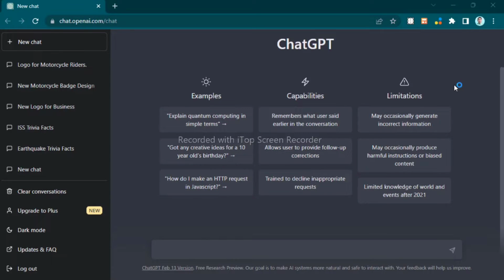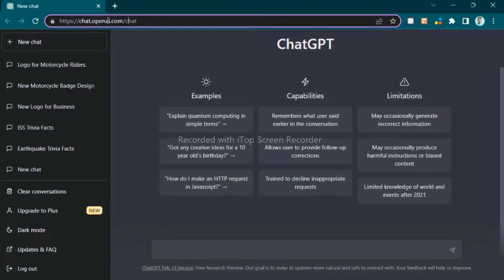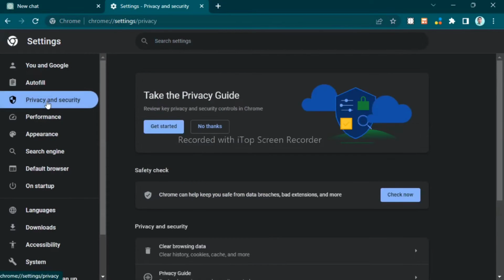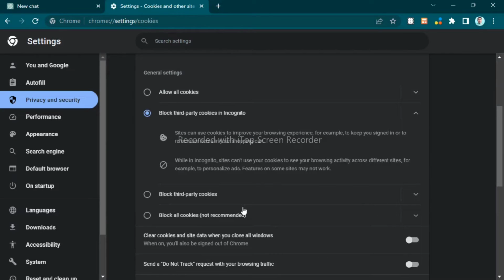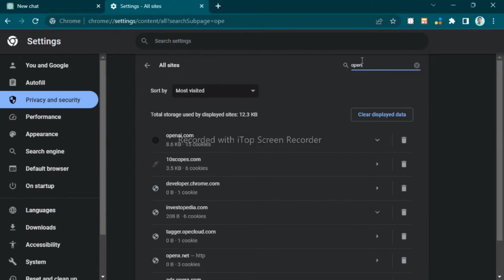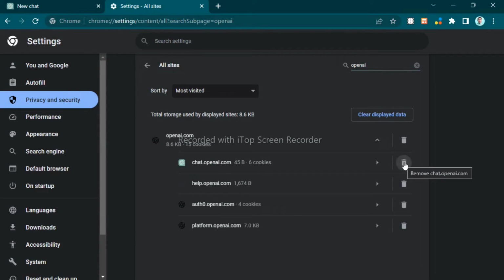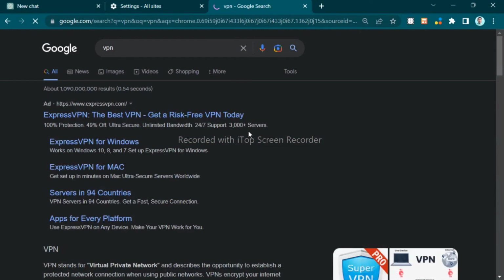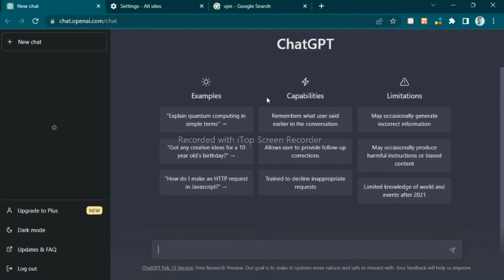How To Fix Chatgpt Access Denied